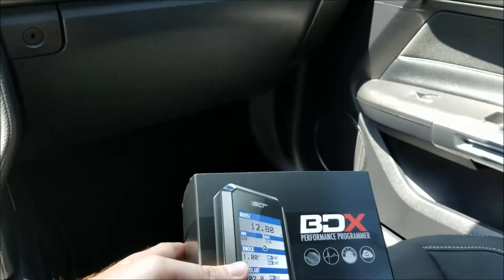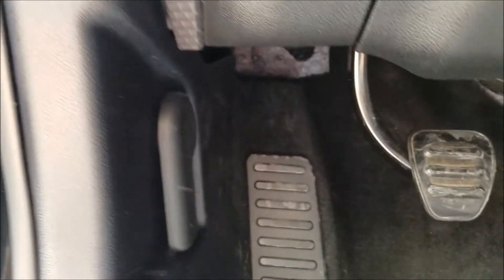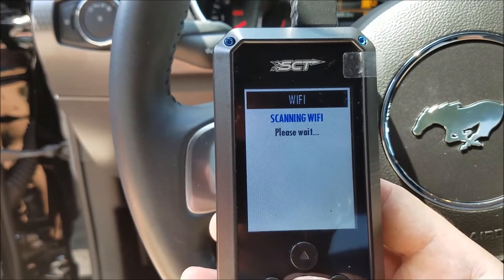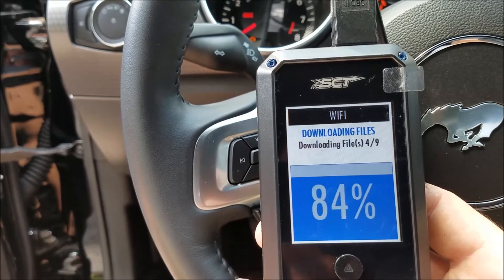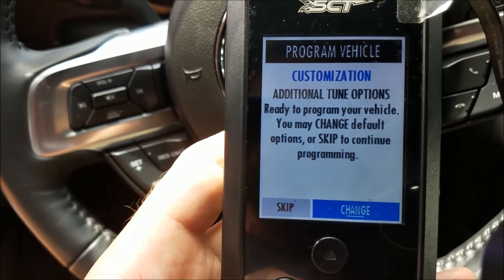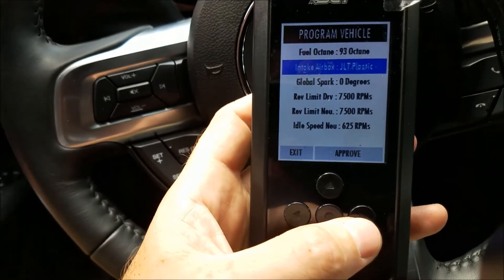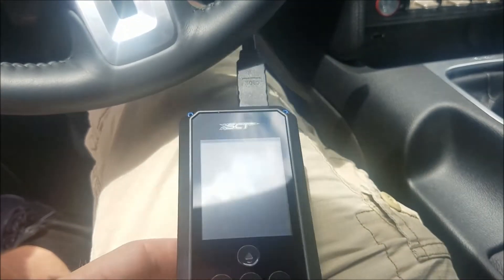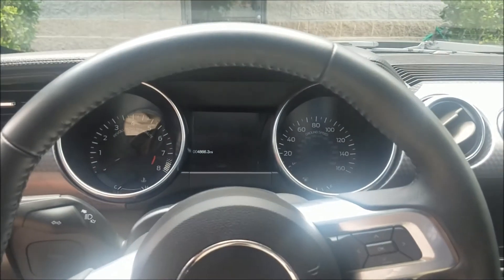SCT BDX Tuning how-to 2018+ Mustang GT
We walk you through linking your device to the internet and selecting the correct options for a 2018+ Mustang GT with a JLT Intake system installed